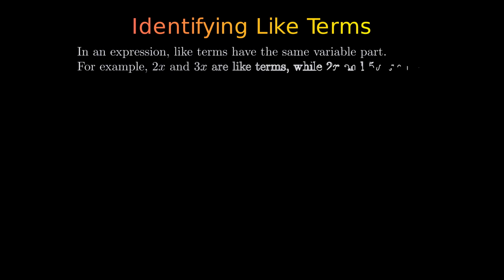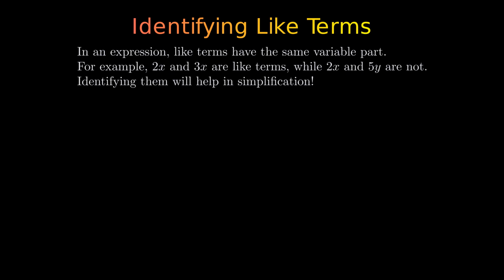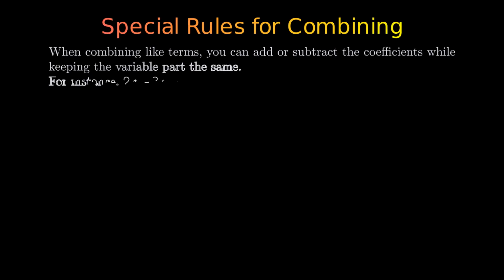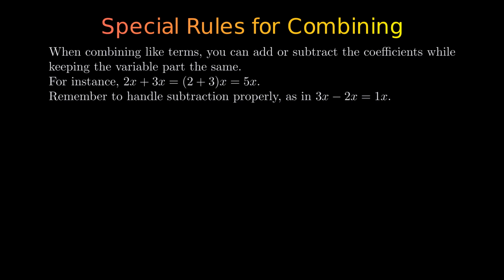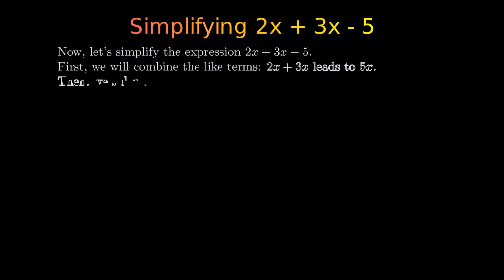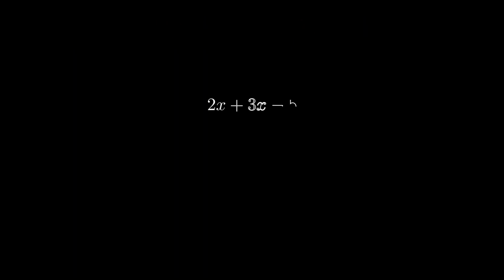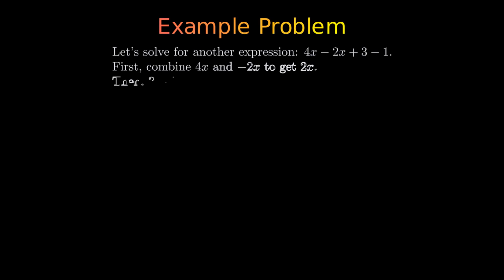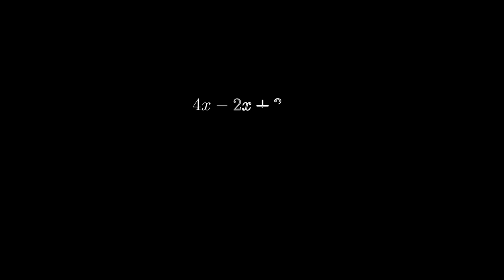Master Combining Like Terms in Under 3 Minutes: Quick Algebra Tutorial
Learn how to combine like terms in this quick under 3-minute tutorial! Combining like terms is a fundamental skill in algebra, essential for simplifying expressions and solving equations.

Here’s what you’ll learn:

    What are like terms? Understanding their role in algebra
    How to combine like terms: Adding and subtracting coefficients
    Step-by-step examples to simplify expressions like 2x + 3x - 5 and 4x - 2x + 3 - 1

This tutorial is designed for effective and fast learning. Perfect for beginners or anyone brushing up on their algebra skills.